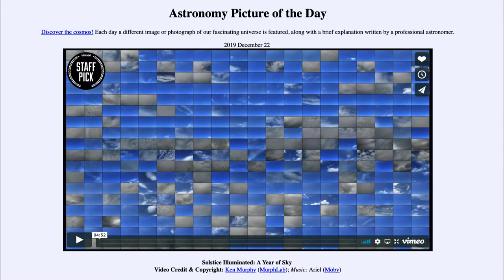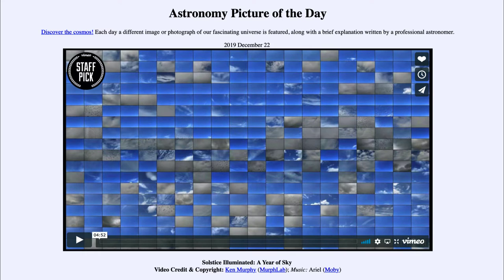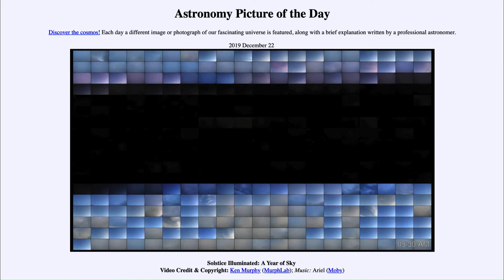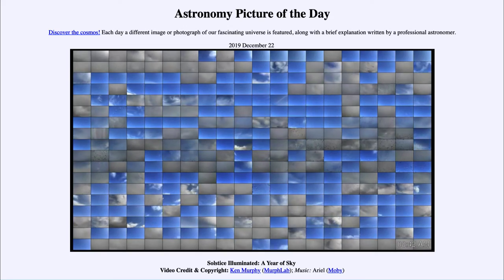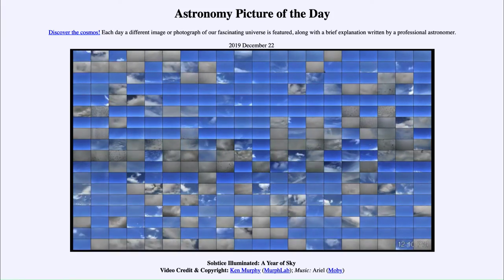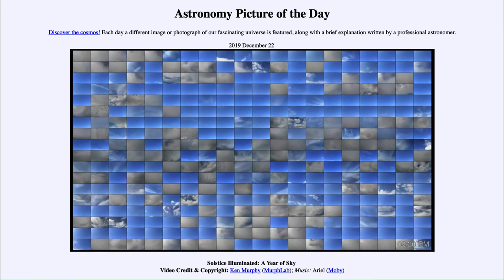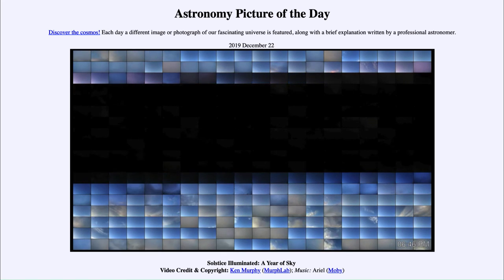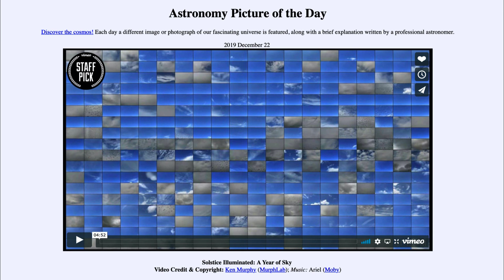2019 December 22 - Solstice Illuminated: A Year of Sky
In today's image, we see a set of 360 individual videos taken over the course of a year. Each of these shows images of the sky taken during that day. We can note that during the summer, the Sun will rise earlier and set later and during the winter, the Sun rise later and set earlier. So, while the day is always 24 hours long, the proportion of sunlight to darkness will change with the seasons.

You can access the image and website directly The music noted in the image caption will be included there.